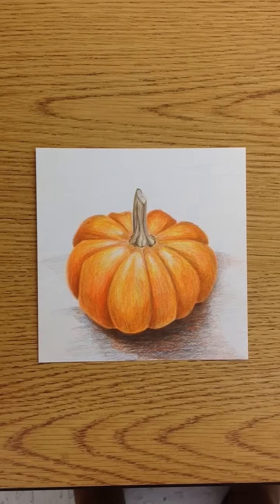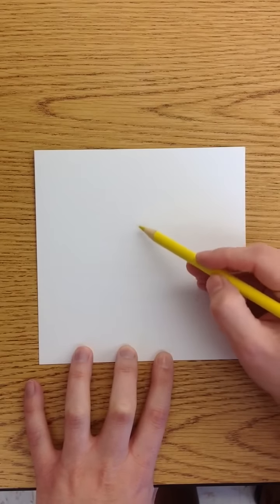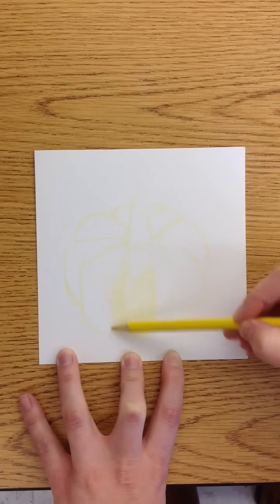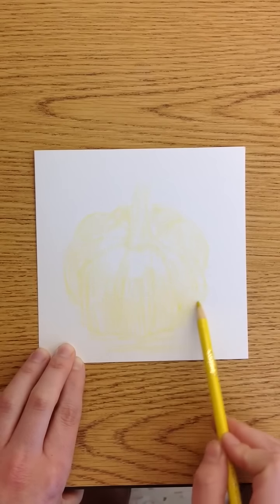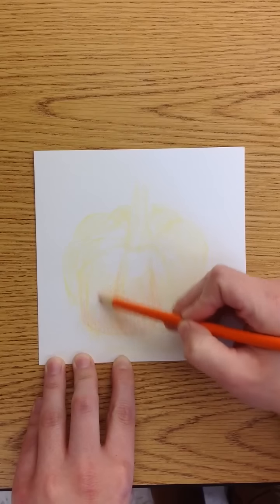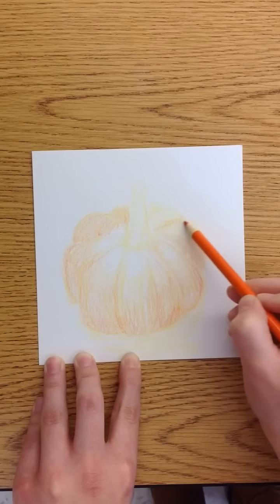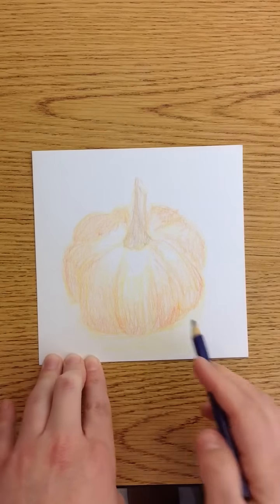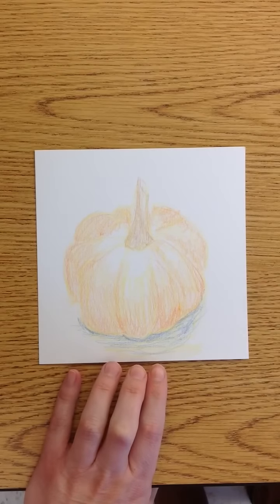How to Draw a Pumpkin in Colored Pencil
This video shows you how to draw a pumpkin in colored pencil using value and intensity changes - for Advanced Drawing.